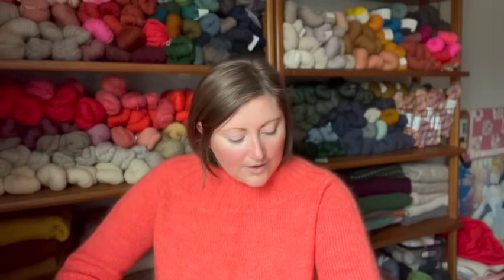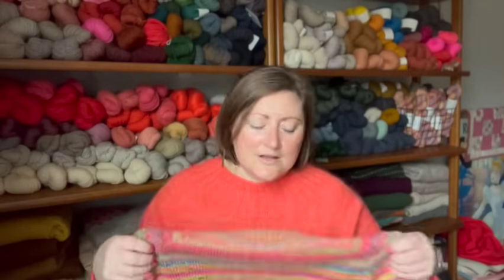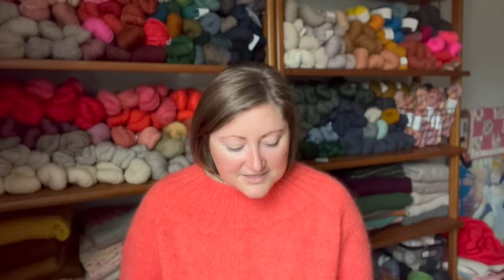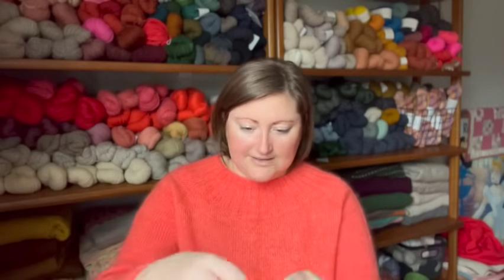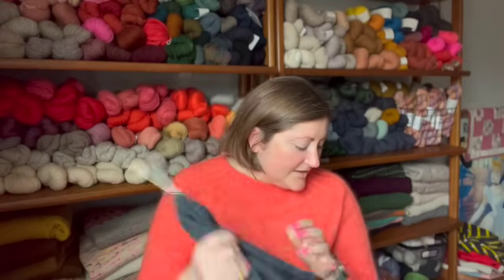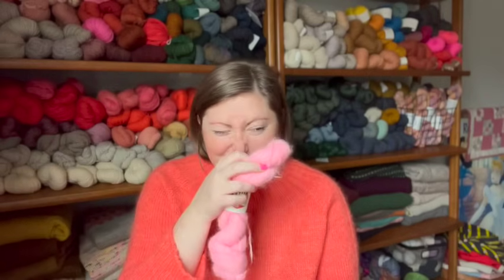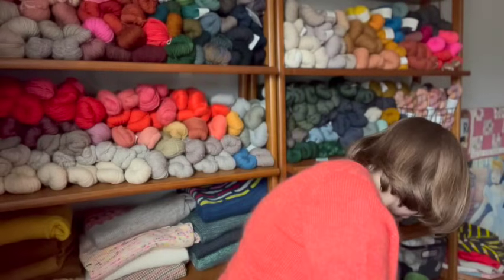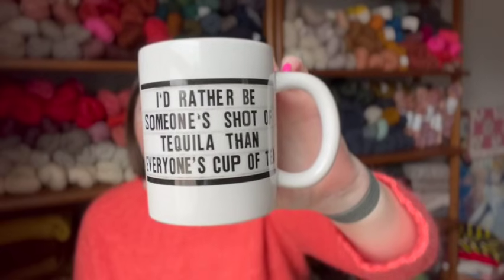Episode 38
You can find me on Ravelry as RaleighStClair and on Instagram as @SundayKnittingSociety

Patterns mentioned this week (I might have missed some):

Calliope by Espace Tricot
Cozy Classic Raglan by Jessie Maed designs
Pladda by Rebecca Clow *coming soon
Basic ribbed beanie by PurlSoho
Traveler cowl by Andrea Mowrey
Ryusei cowl by Andrea Mowrey
Monday sweater by PetiteKnit
Cloud sweater by PetiteKnit
Storm sweater by PetiteKnit